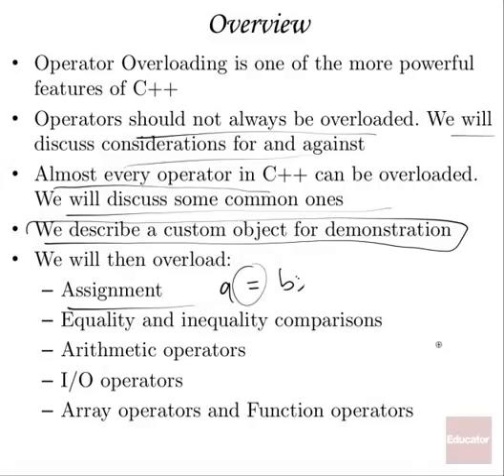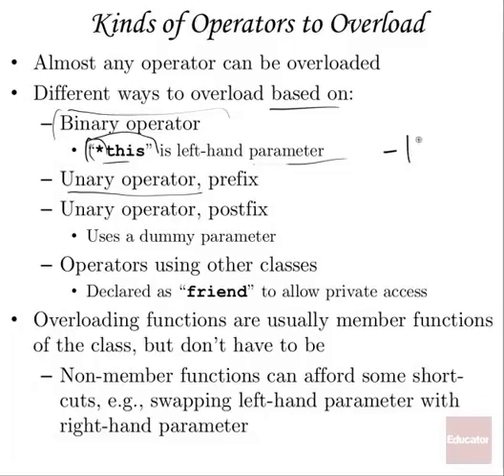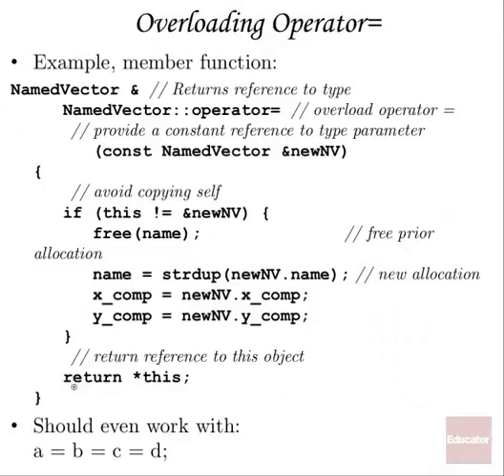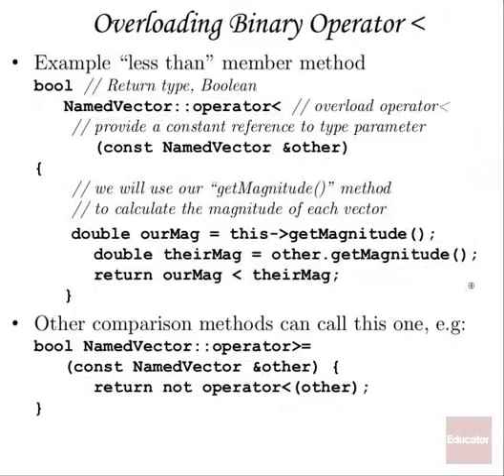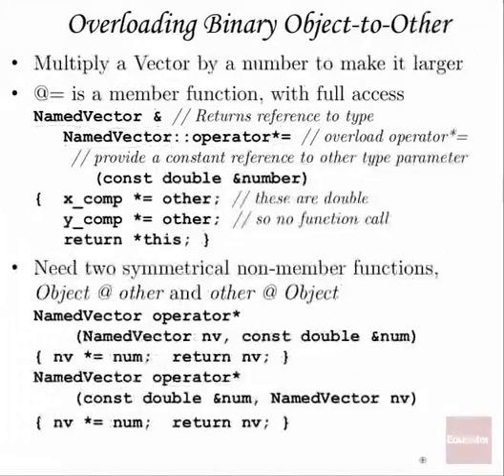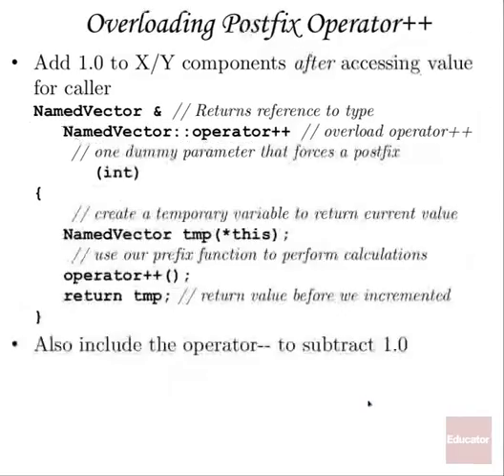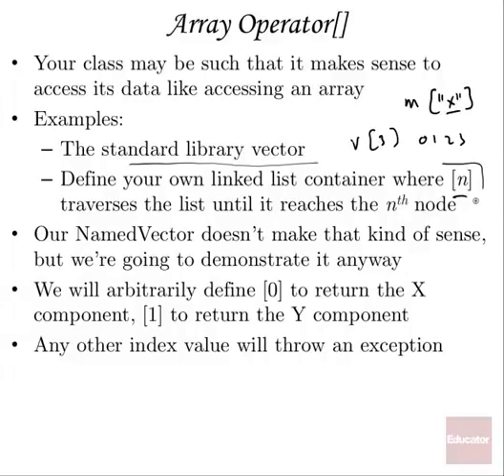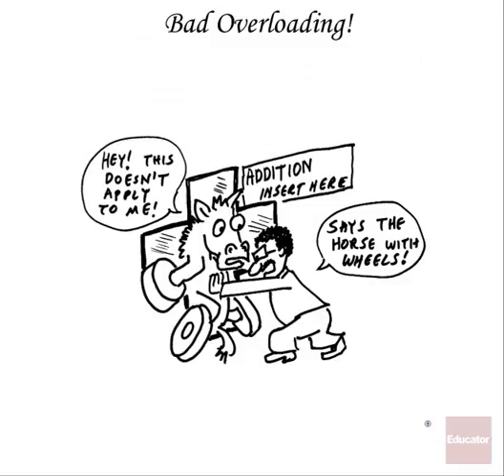9 Operator Overloading